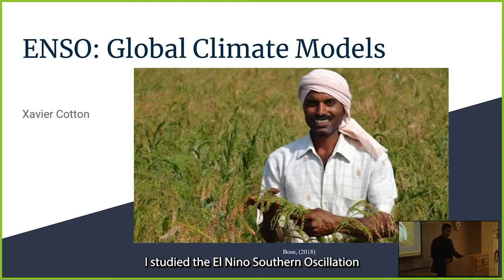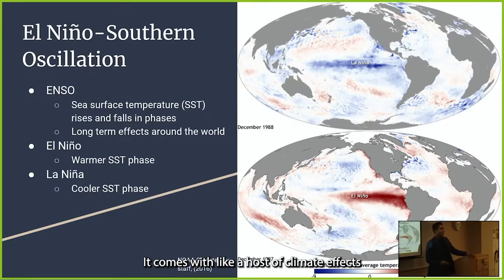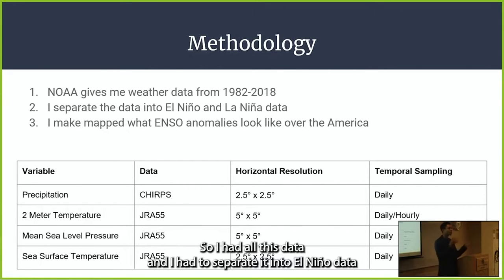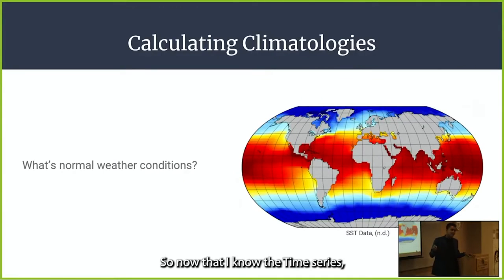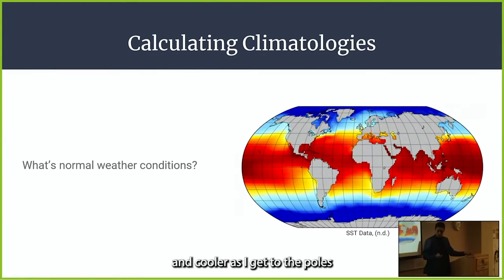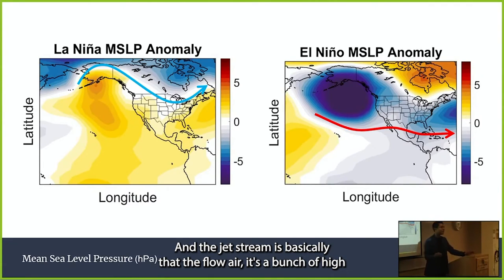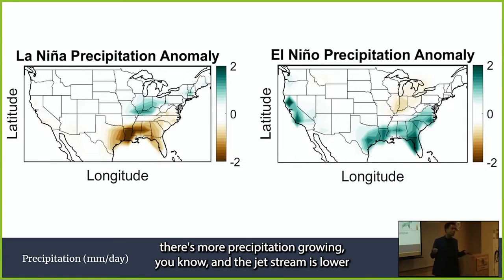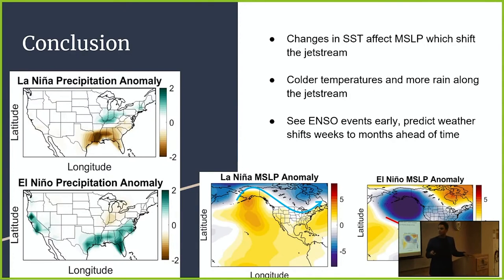ENSO: Global Climate Models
Presenter: Xavier Cotton

Bio: Xavier Cotton is transferring from Front Range Community College to the Colorado School of Mines as a junior in the Fall of 2022. He kept busy during his community college years; two of his proudest accomplishments are leading a DemoSat team for the Space Grant Consortium and presenting an innovative way to clean oil spills in Washington DC for the Community College Innovation Challenge. Xavier will be kept busy at Mines too, where he will pursue a BS in Computer Science. After graduating, Xavier would like to be a software engineer specializing in AI development and innovation to help world sustainability.

Xavier loves all things computers, long board games, shopping, and peanut butter jelly. On the weekend, you can probably find him working on a coding project or binge-watching a reality tv show.

Mentors: John Albers, Melissa Breeden, Brandon Wolding